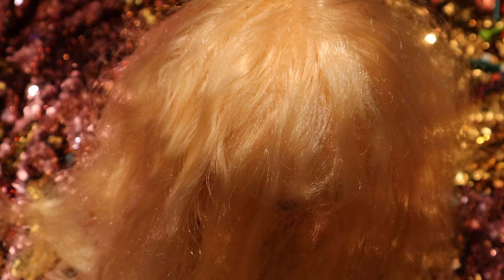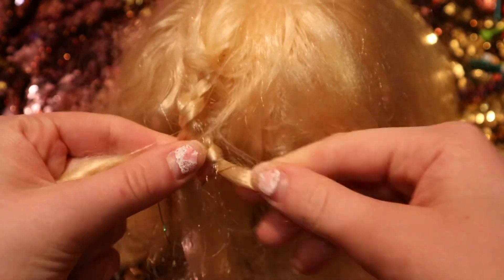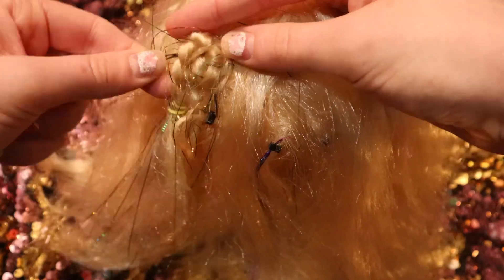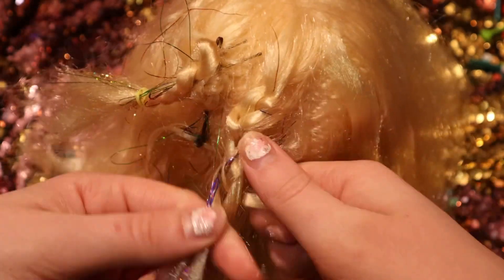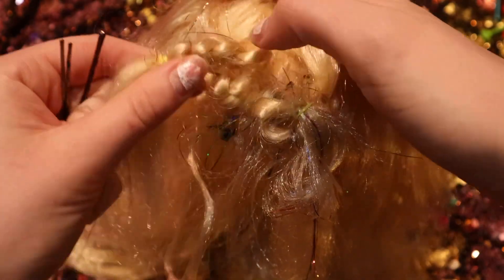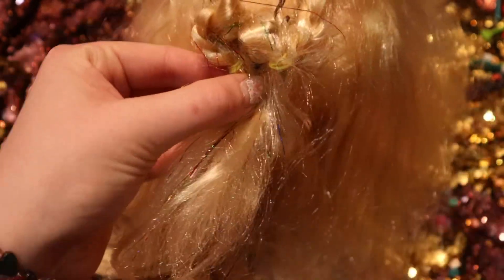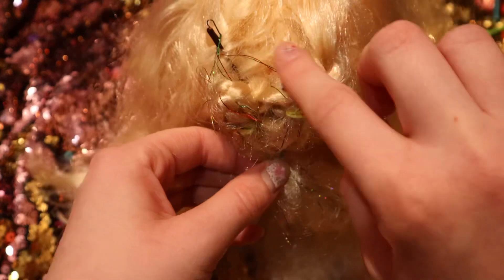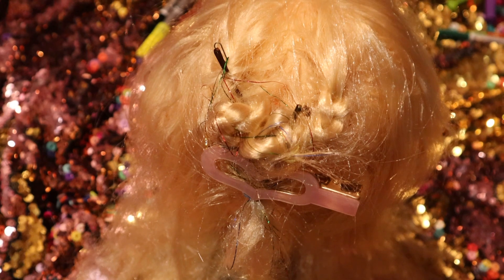How To Do Heart Braid Hairstyle￼ 💗